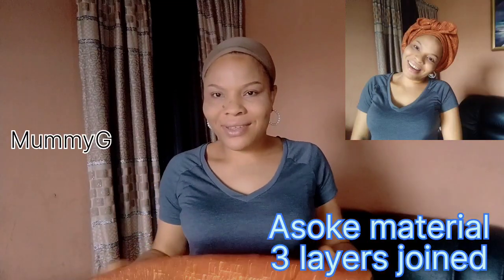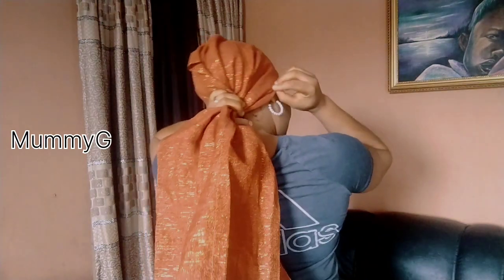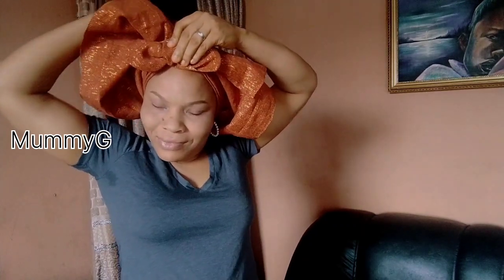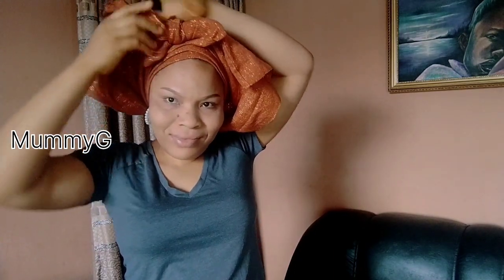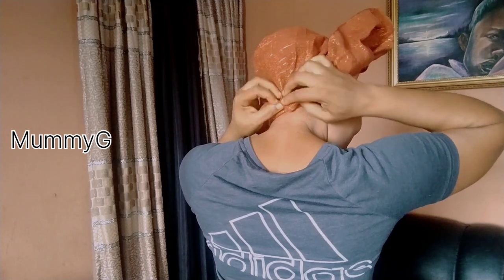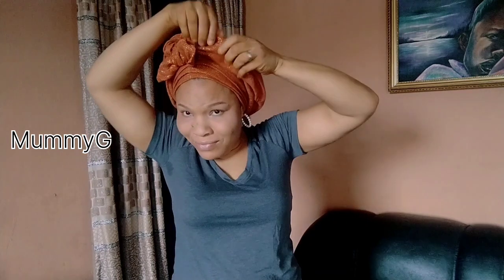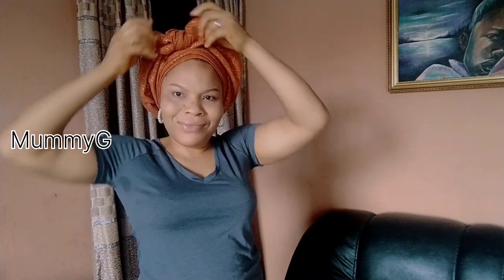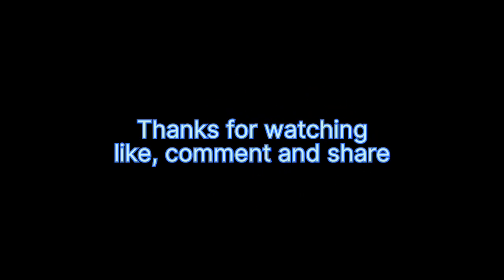Easy and trending gele head wrap tutorial for beginners